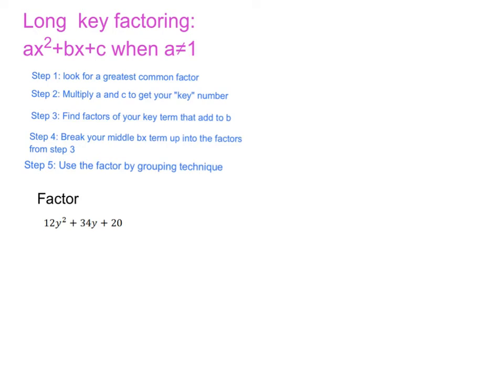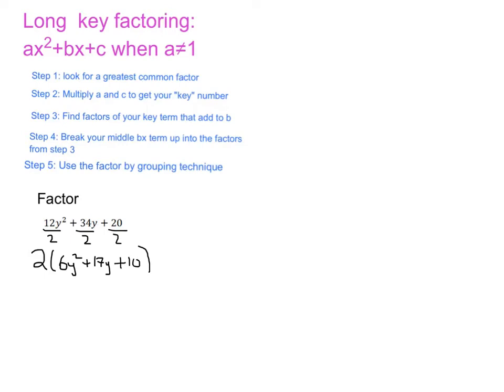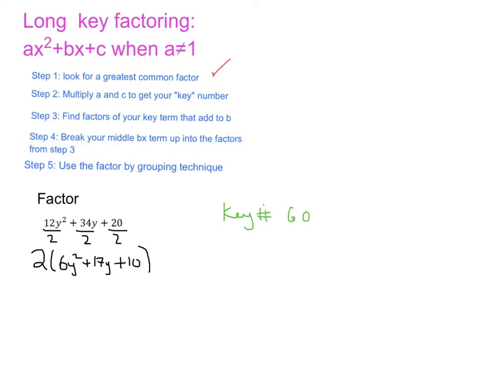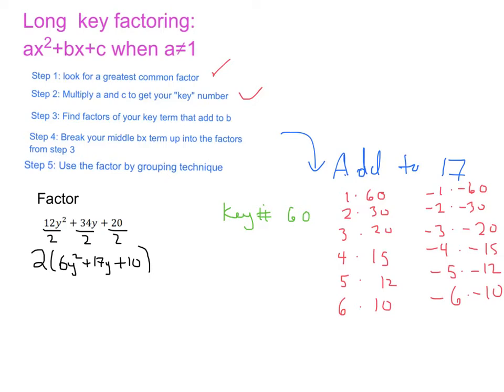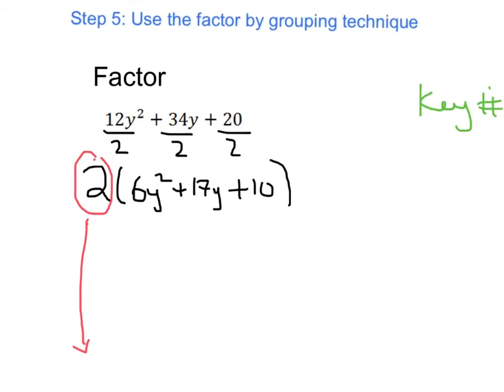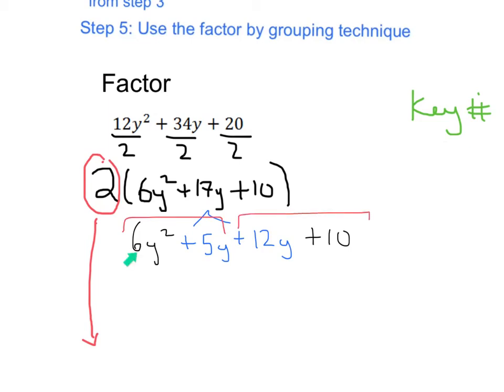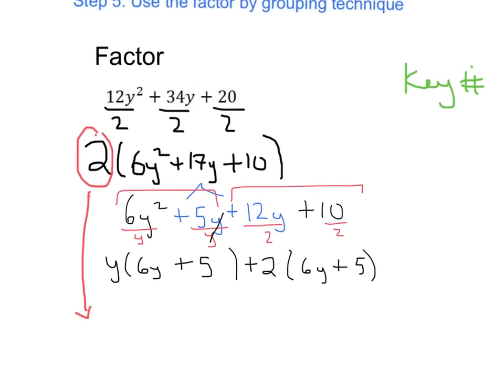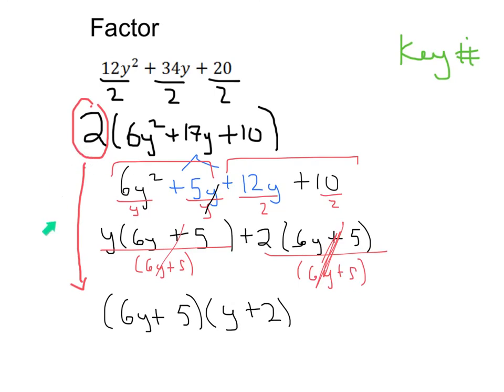factoring long key example 3